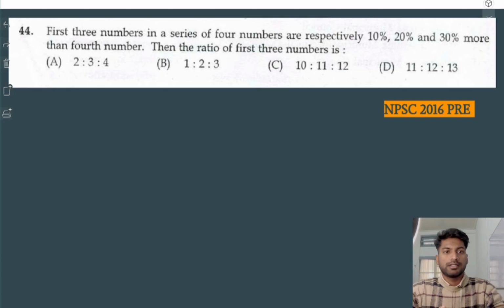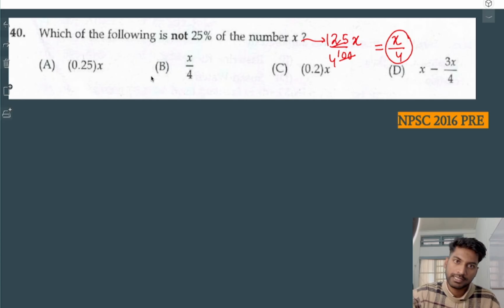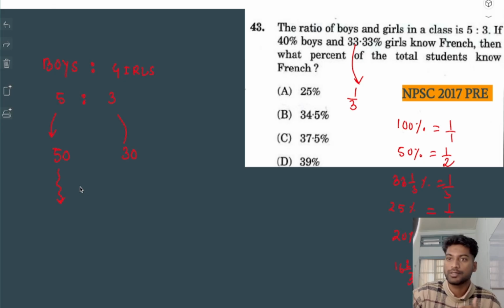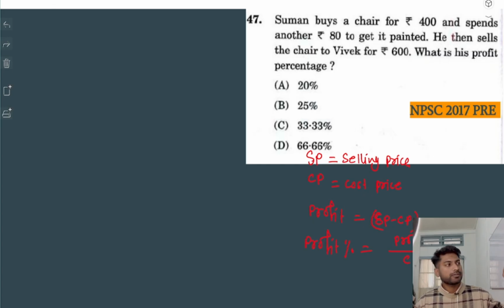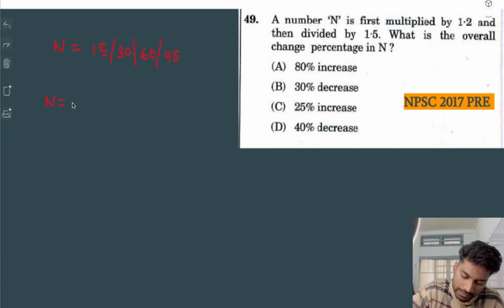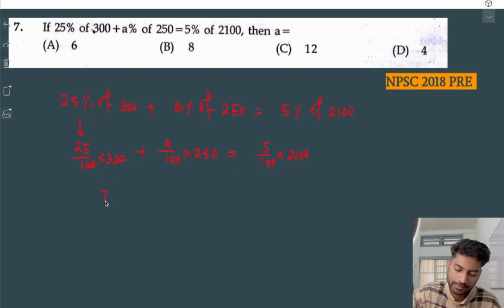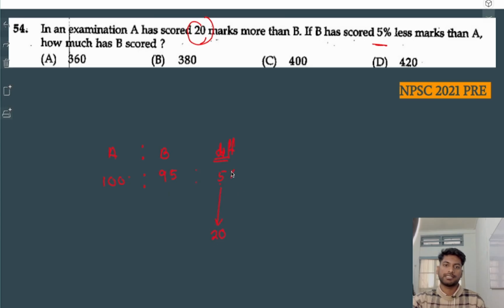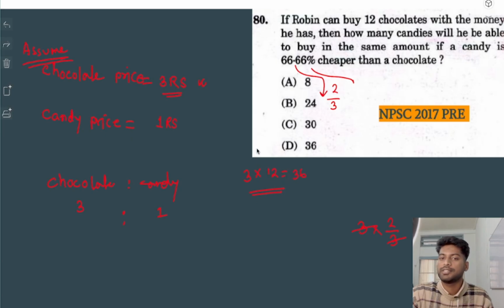PERCENTAGE PYQ PART 1 ( NPSC & NSSB) 2015- 2024 BY DEBASISH SARKAR ( ENGLISH)